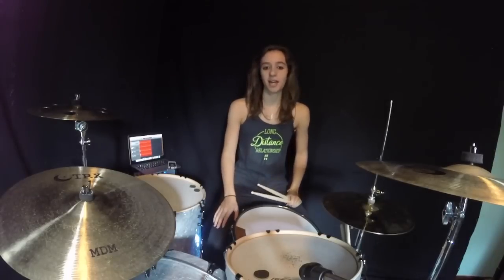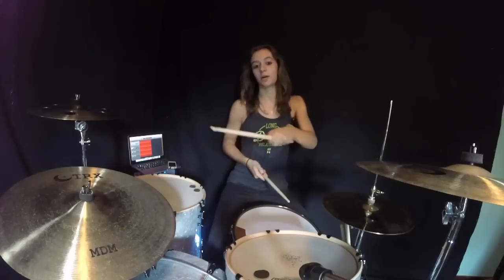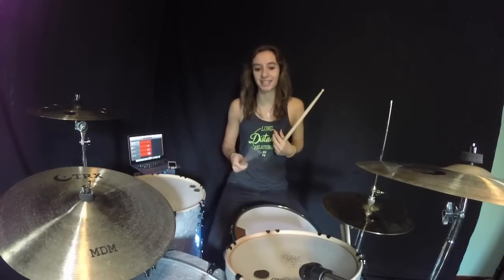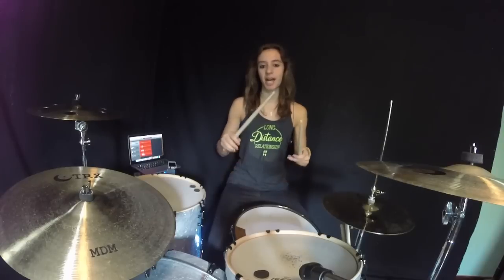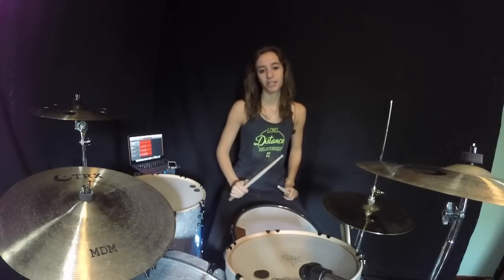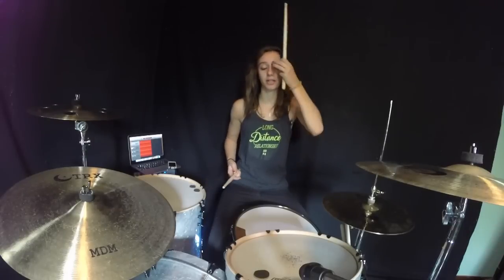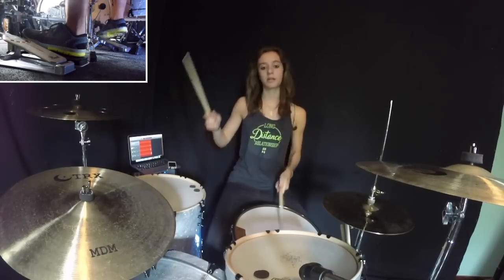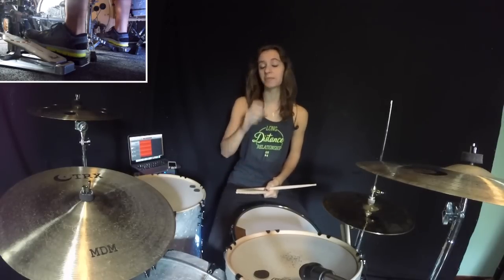"Learn That Fill" With Kristina Schiano - Lesson 3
Proud Endorser For:
-Drumtacs
-TRX Cymbals
-SJC Drums
-HeadHunters Drumsticks